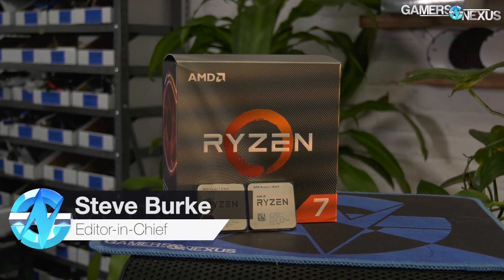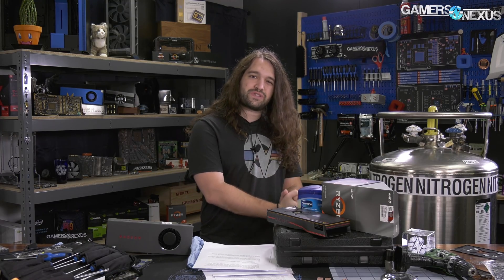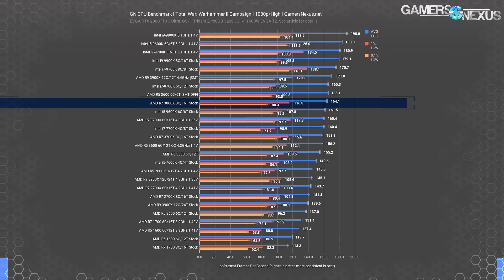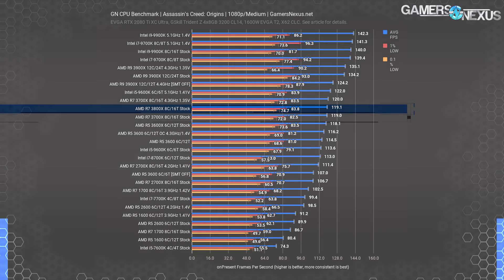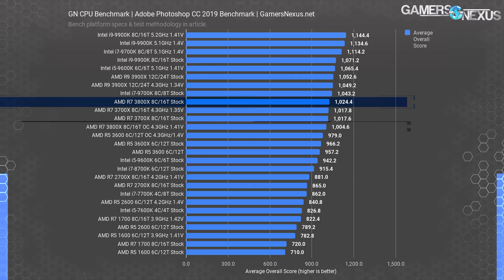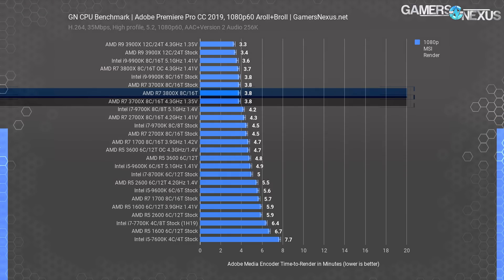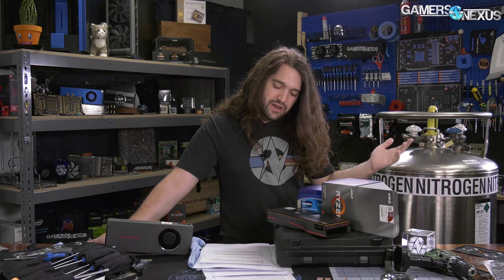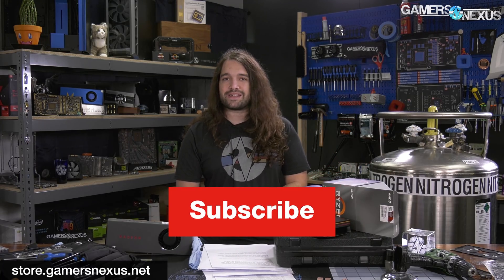AMD Ryzen 7 3800X vs. 3700X Review: Don't Waste the Money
We're finally reviewing the AMD Ryzen 7 3800X versus the Ryzen 7 3700X, benchmarking the two to look at advantages of the extra cost on the 3800X.

NEW RYZEN CPU LISTINGS:

Or grab an affordable R7 2700X on Amazon or R7 2700
Intel's i9-9900K (Amazon)

The AMD Ryzen 7 3700X is an 8C/16T processor, as is the Ryzen 7 3800X, with the only difference being stock clock speeds for base and boost speeds. There is no physical difference between the two processors, but the $70 difference is real and primarily nets a higher stock clock. If you're wondering about the differences between the R7 3700X and R7 3800X in gaming and workstation benchmarks, like Adobe Premiere, Photoshop, Blender, and V-Ray, we answer those questions in this video.

Editorial, Test Lead: Steve Burke
Testing, Editorial: Patrick Lathan
Video: Josh Svoboda